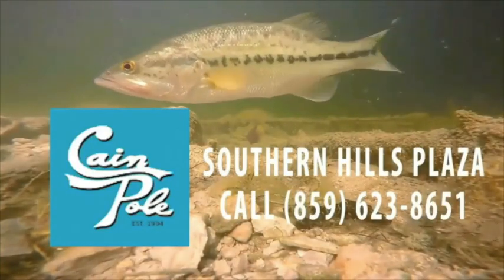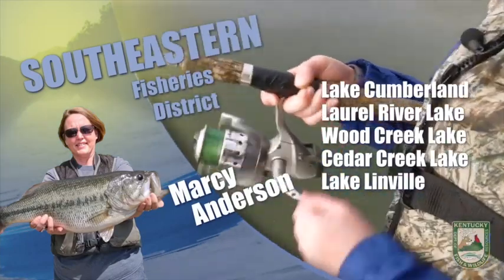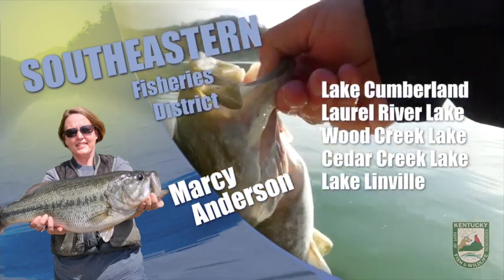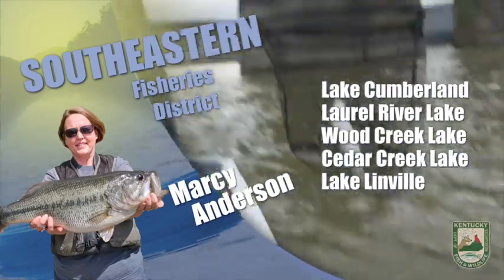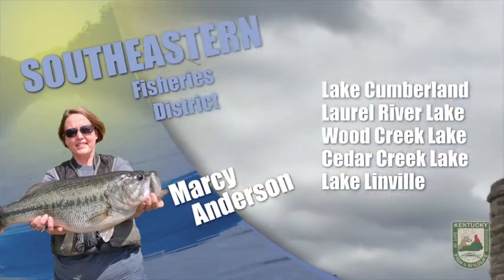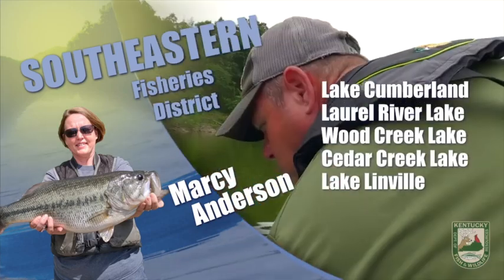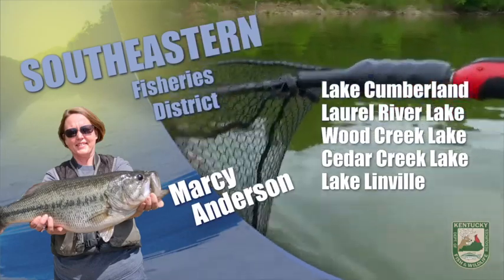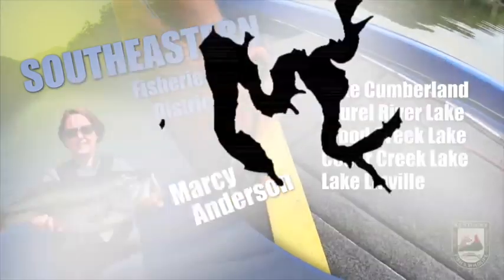The Cain Pole Fishing Report for week of May 14, 2023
Watch good news, local weather forecasts, local events and local sports scores for Richmond, Berea and Madison County Kentucky!

Make sure to visit www. MadisonKyLive.com
Facebook.com/MadisonCountyLIVE